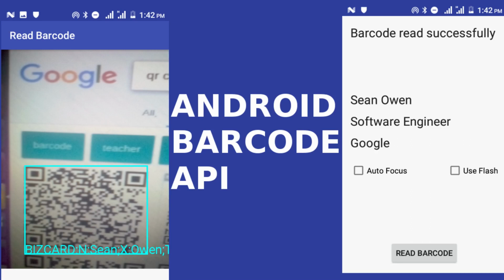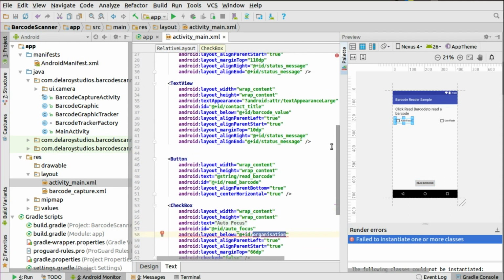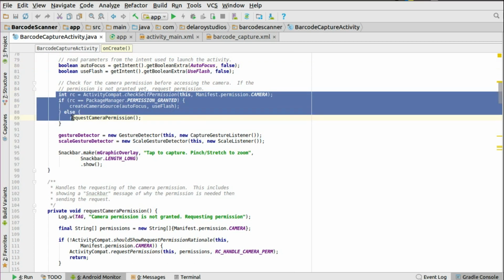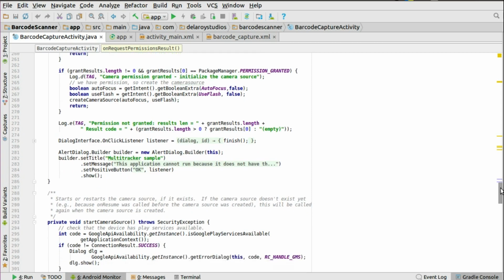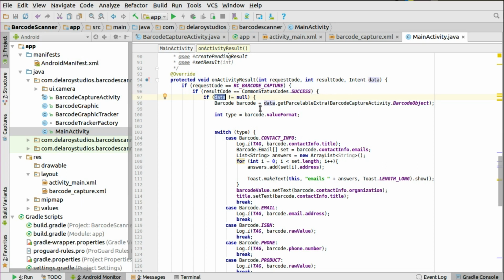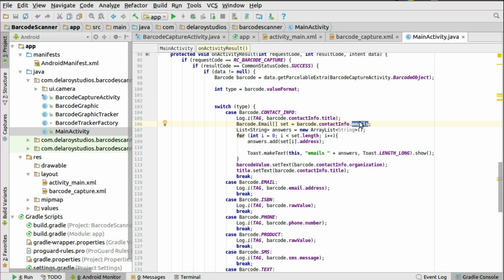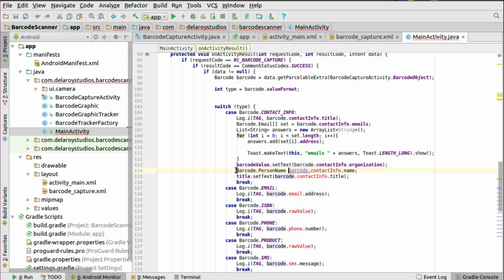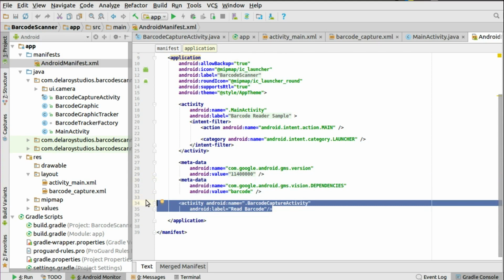INTEGRATING GOOGLE BARCODE API INTO ANDROID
The Barcode API detects barcodes in real-time on device in any orientation. It can also detect multiple barcodes at once.